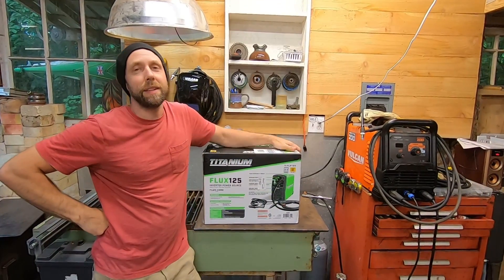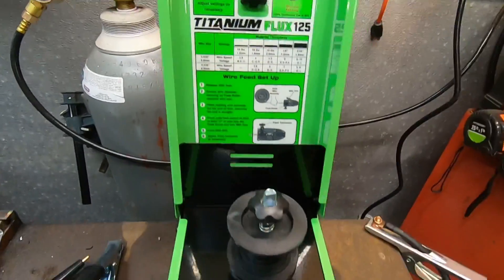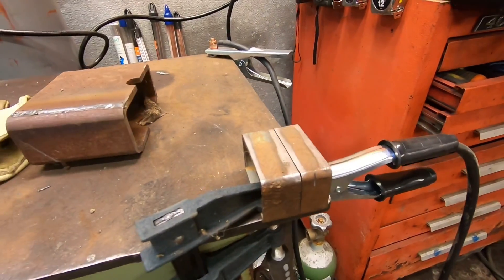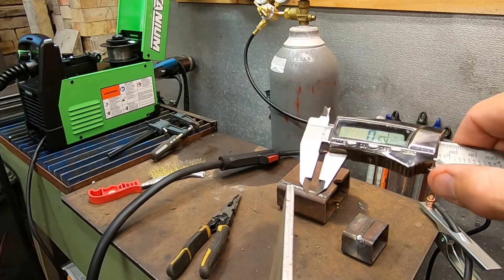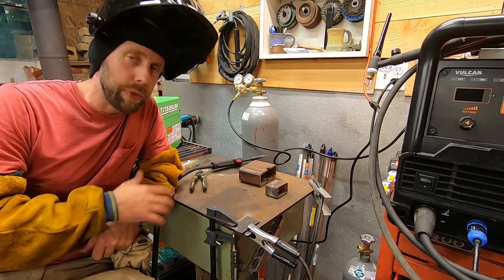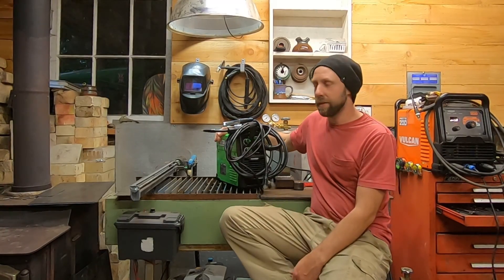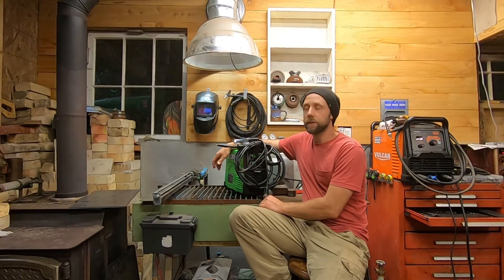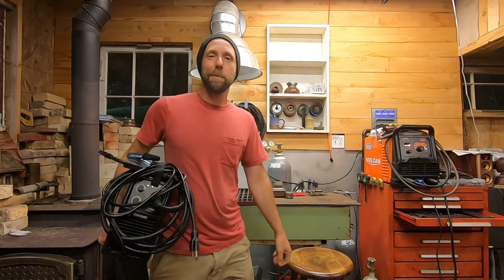Titanium Flux 125 welder from Harbor Freight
This video I review Harbor Freight’s new compact flux welder, the Titanium flux 125.
This is the newest welder in the Titanium series of welders to be released to there line up, I own the Titanium unlimited 200 and I really like how well it works.
This Flux125 is a super compact 125 Amp welder that is about the size of a big lunch box and it only weighs 15 Lbs!
It’s a simple entry level welder good for repairs around the house and farm, it runs off a 120 volt plugin plus it’s a inverter welder that’s why it’s so light weight, I have found inverter welders to have better arc control and inverter welders tend to weld smother and draw less amps so they are more efficient with there amp draw, also the amp control is a dial rather then stepped switches like on a transformer welder so you can dial in the right amount of amps for the job.